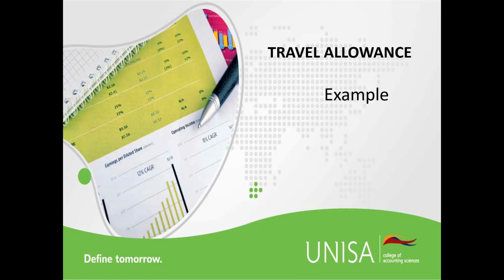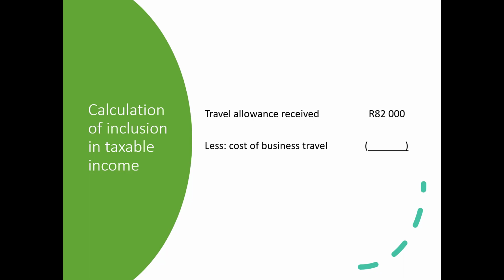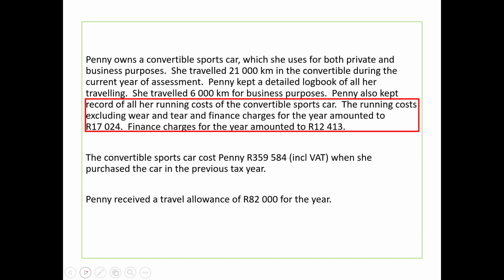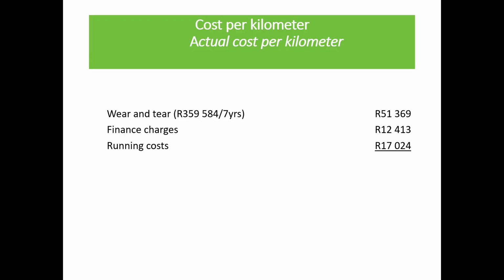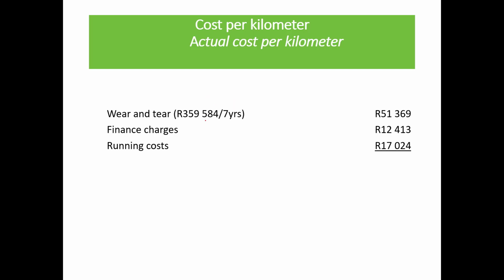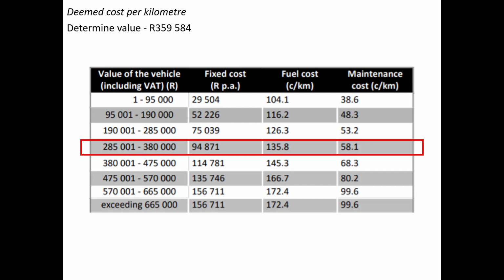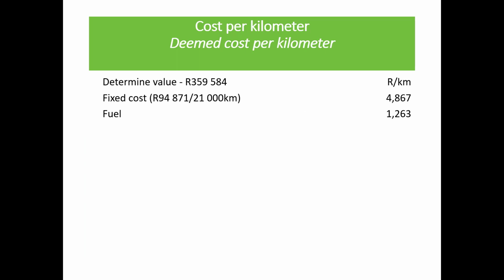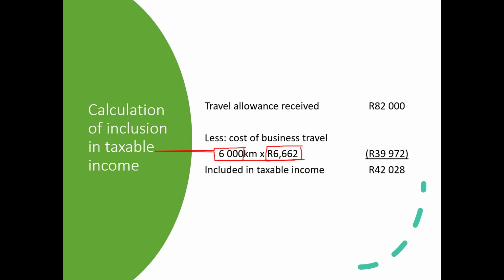2022 LU 3 Travel allowance example